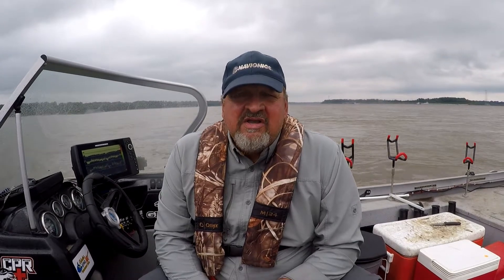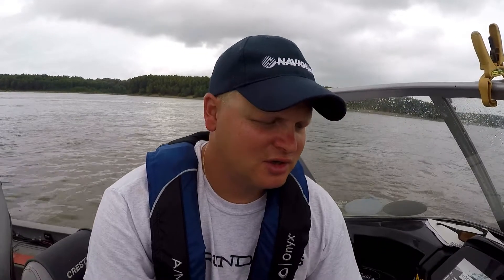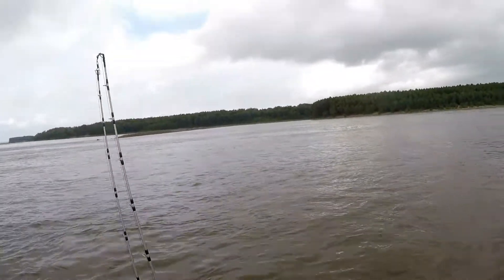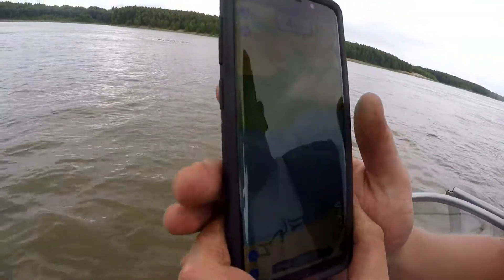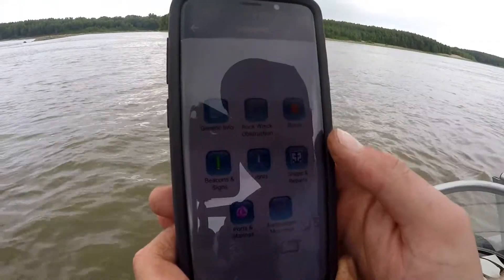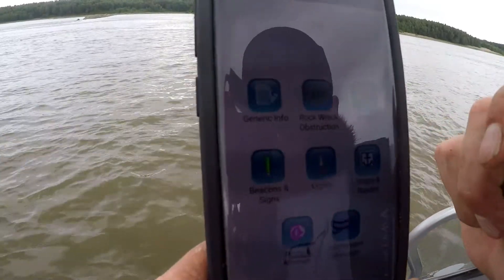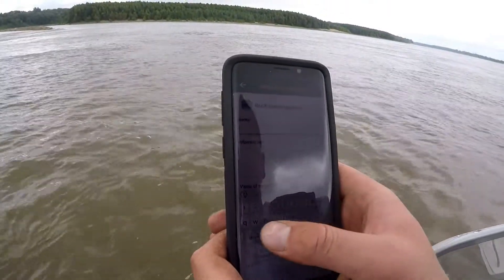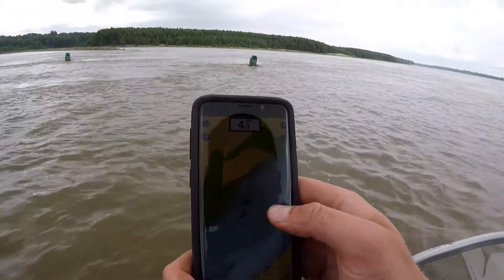Navionics: How To Make Community Edits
Team Catfish Stalker Outdoors shows how to make community edits on the Navionics mobile app.

Gear used: Navionics app

Navionics + USA/Canada Chart
Hello everyone! Welcome to Catfish Stalker Outdoors with Capt Greg Ollila. I am a catfish tournament angler so come along with Team Catfish Stalker Outdoors on my adventures.

Equipment Used:
2015 Crestliner Intruder 2000 Catfish Edition Tournament Boat.
Navionics Mapping (Charts and App).
TH Marine (Hydrowave H2 System "Catfish Edition".
 GoPro Hero 5 Black  and Hero 7 Black Cameras